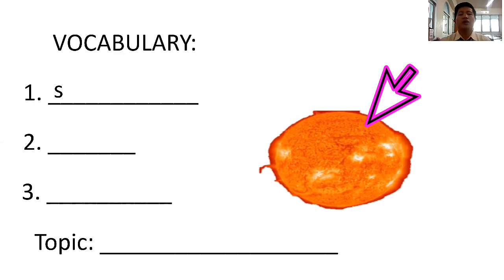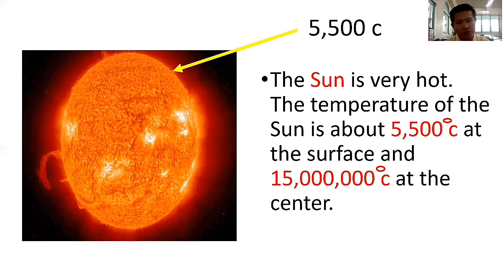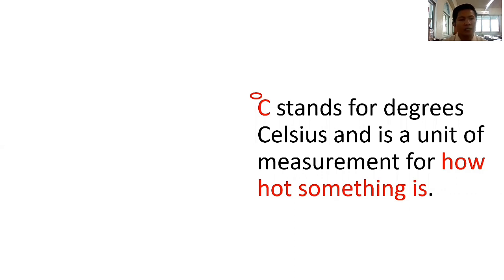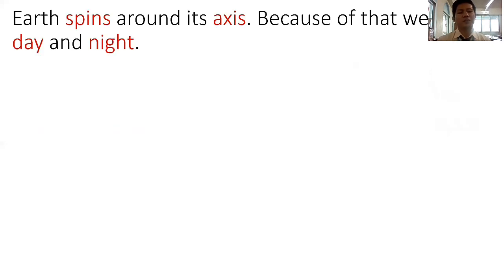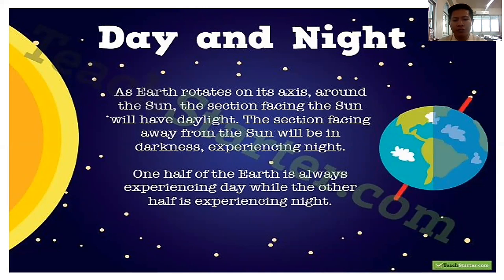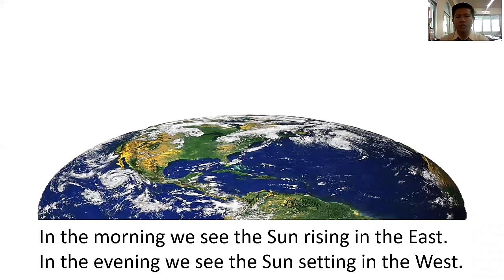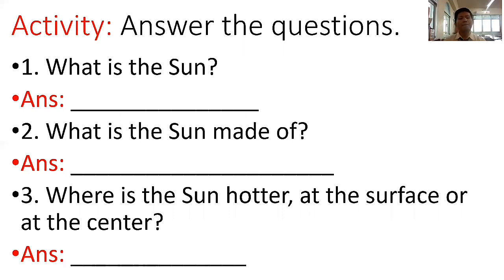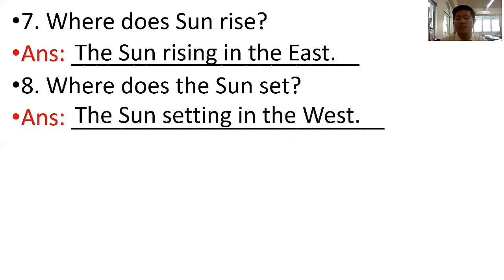Science for grade 2 space